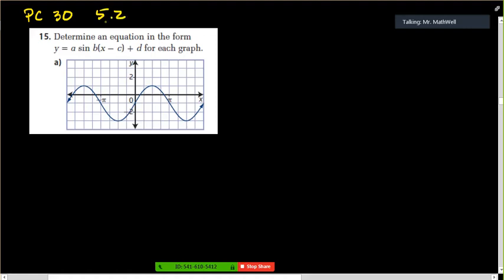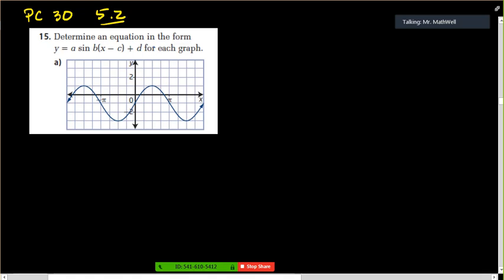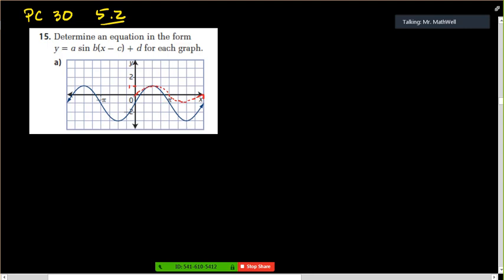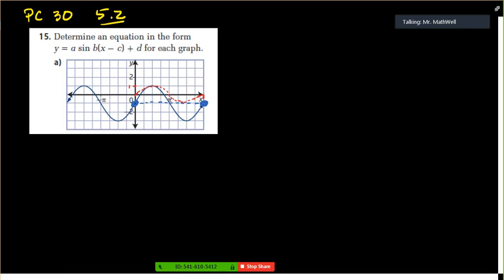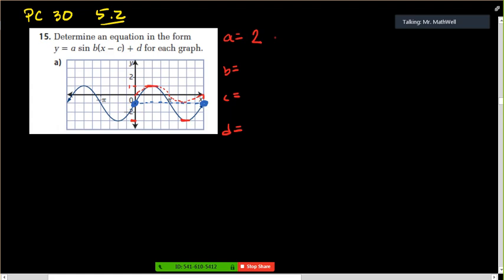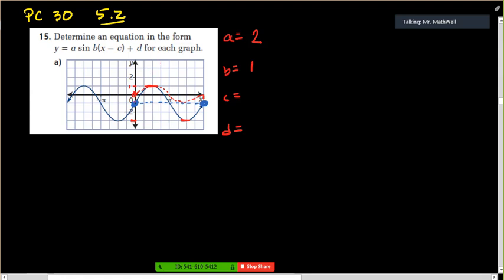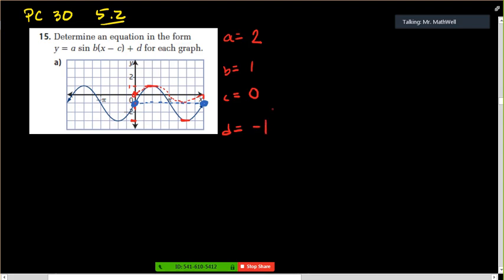PC 30 5.2 15a homework determine equation of sinusoidal graph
Determine equation of sinusoidal graph